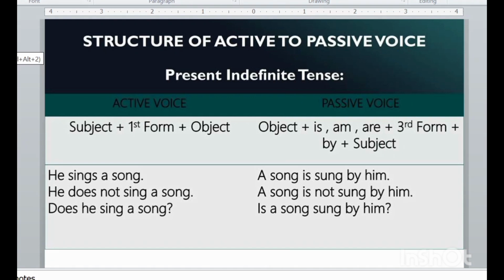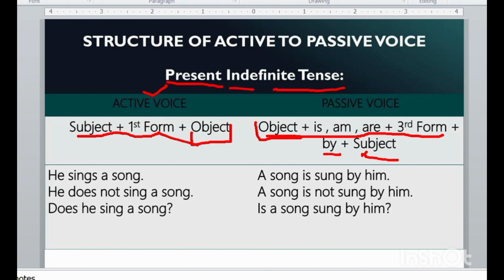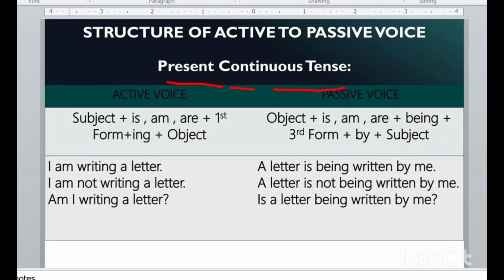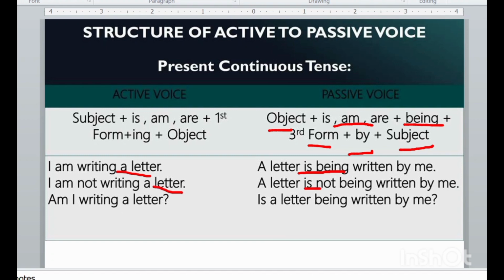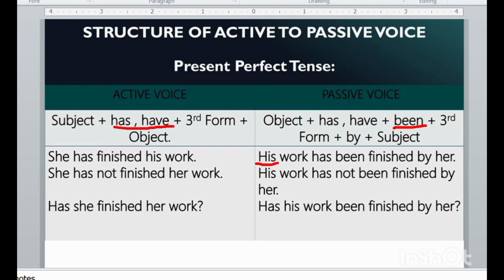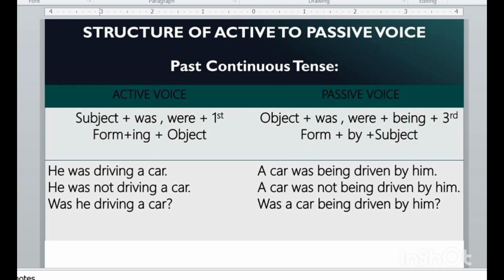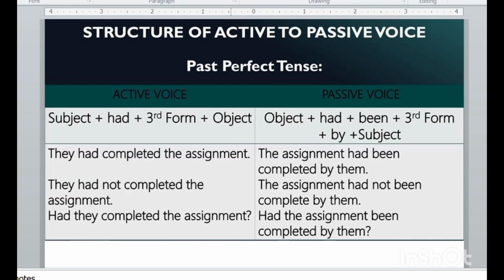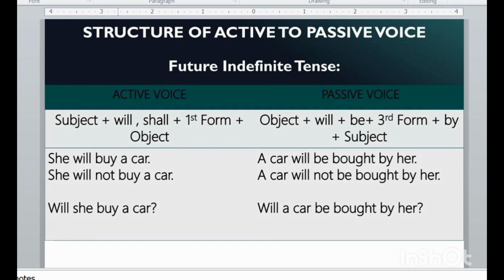All tenses Active to passive Voice| Active passive voice with examples| active to passive structures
In this video all the structures of active to passive voice are discussed with structures and examples. All the tenses with their positive , negative and interrogative forms are thoroughly explained with structures and examples. This video is helpful to understand the active and passive of all tenses for beginners and advanced level learners.

structures of passive